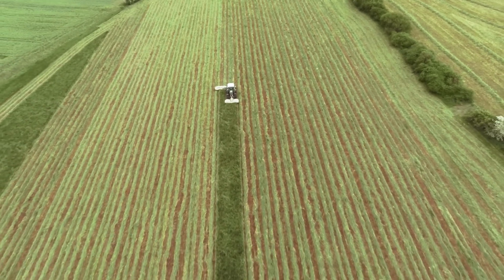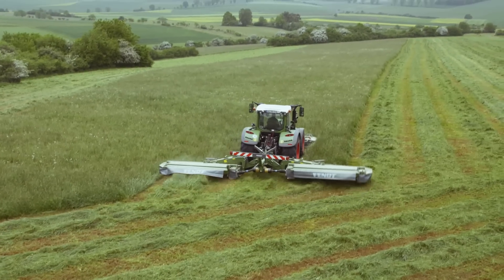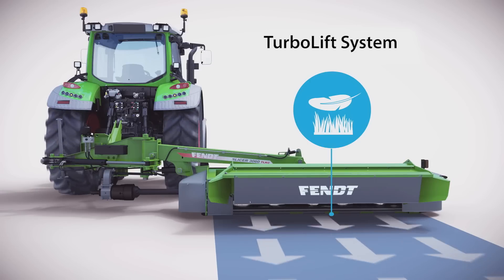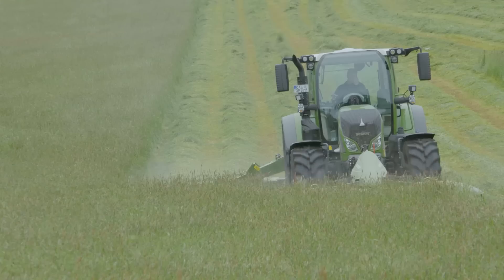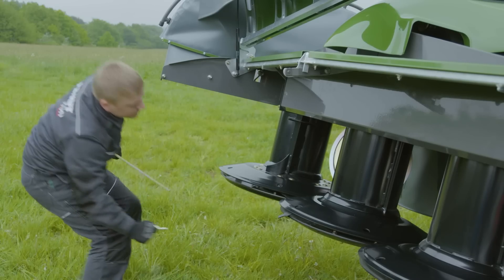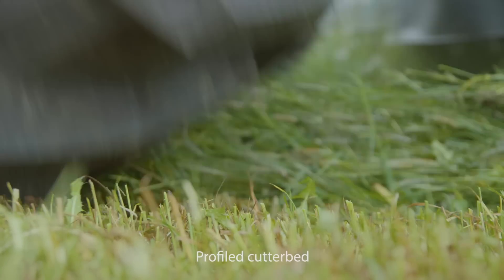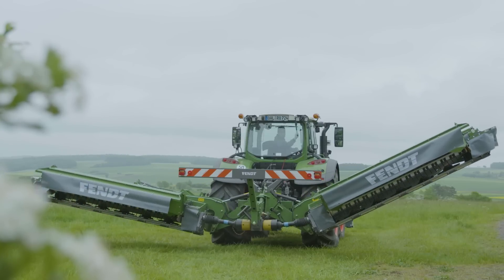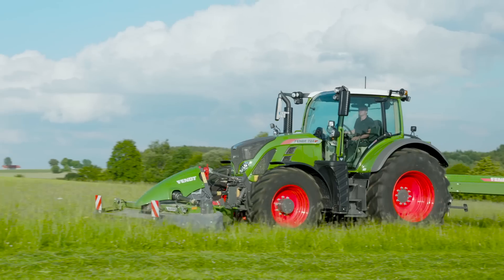Fendt Slicer & Cutter | EN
The Fendt Slicer disc mowers and the Fendt Cutter drum mowers can meet any challenge, and leave no stalk standing, so that you have full confidence in making the perfect cut.